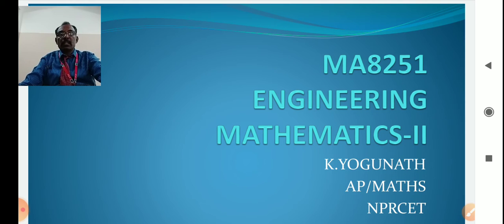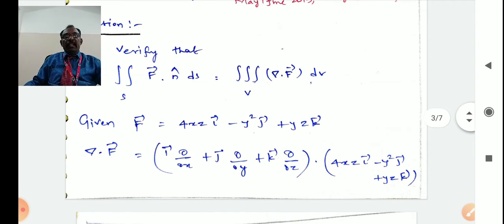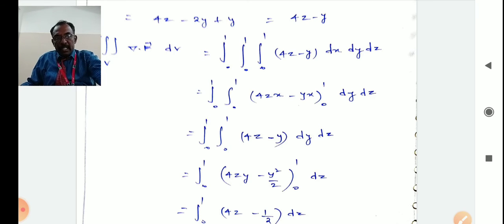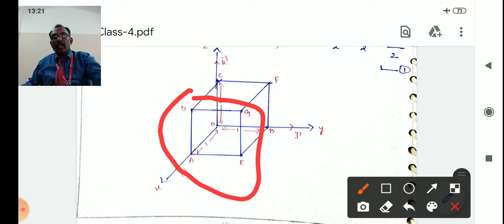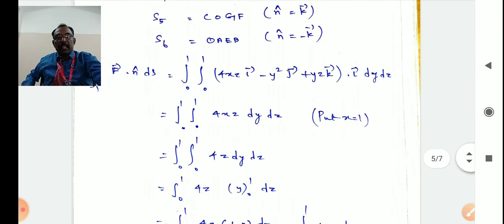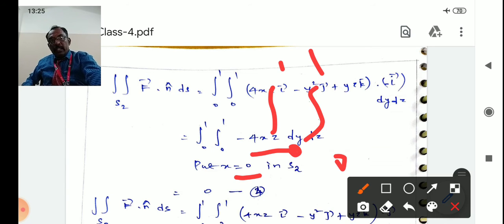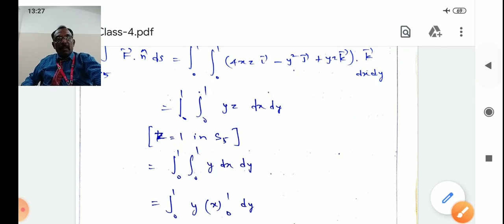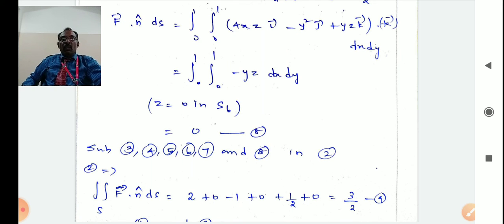GAUSS DIVERGENCE THEOREM